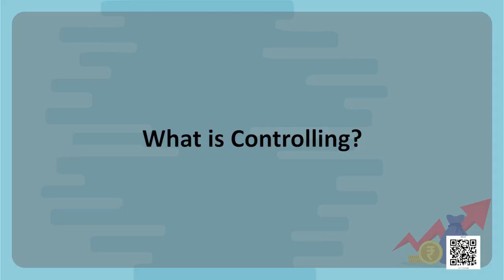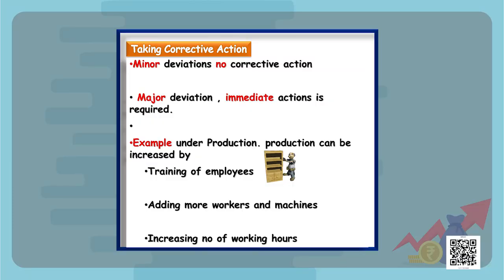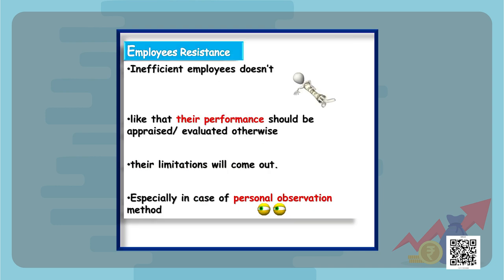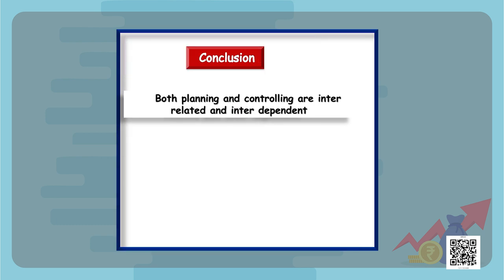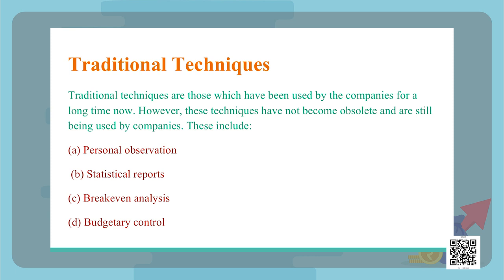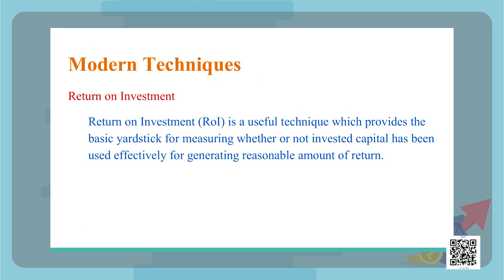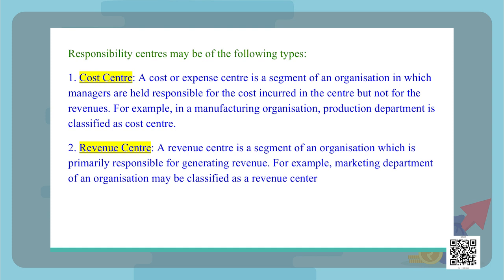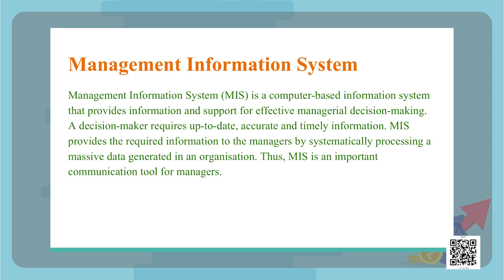Class 12 Business Studies Chapter 8 - Controlling, Part 1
Chapter 8 - Controlling, Part 1 Business Studies(Class 12)